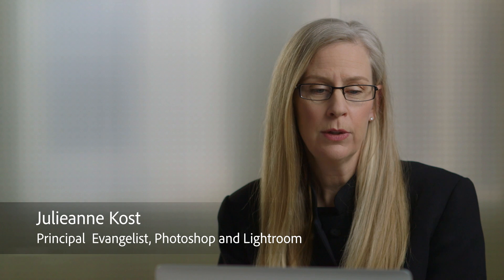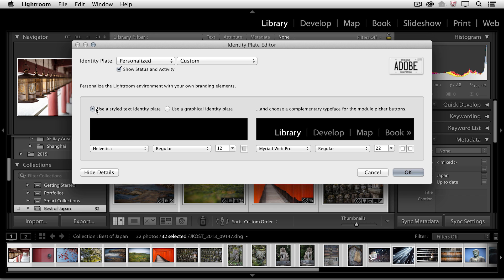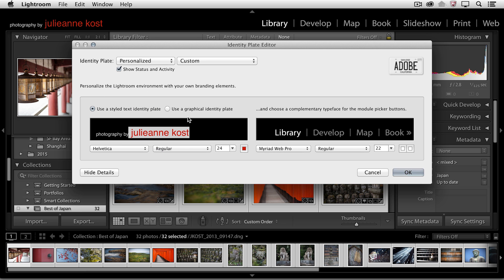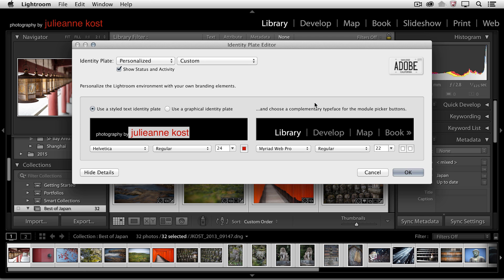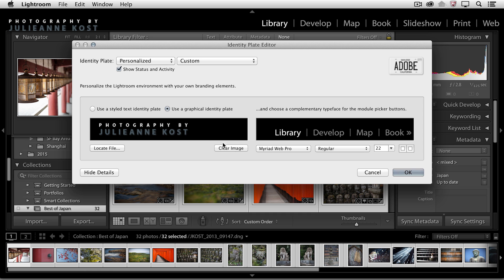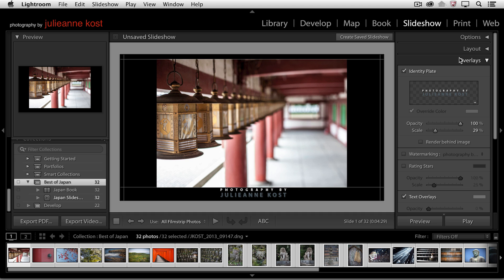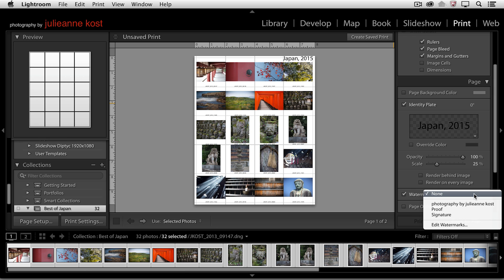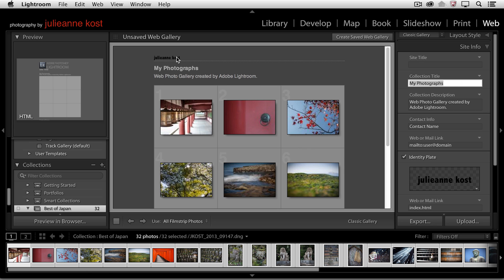Creating a Custom Identity Plate in Lightroom | Adobe Lightroom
In this quick tip, you’ll learn how to create a custom Identity Plate in Lightroom.